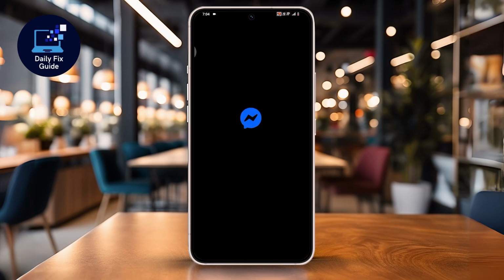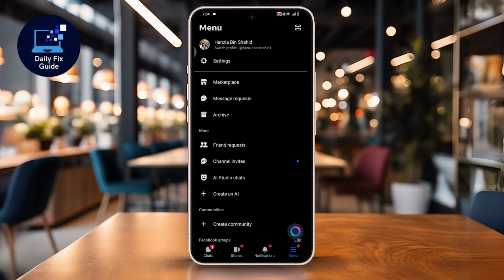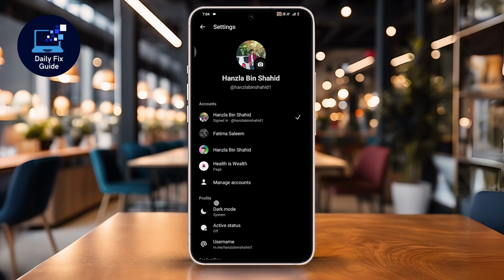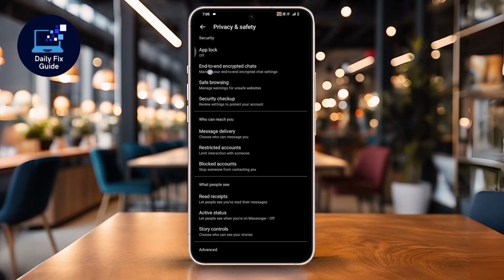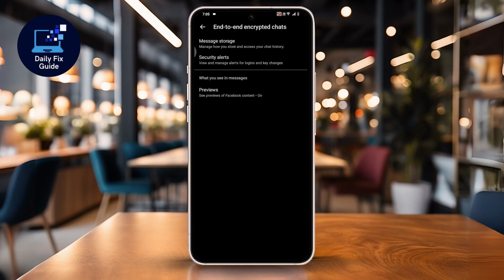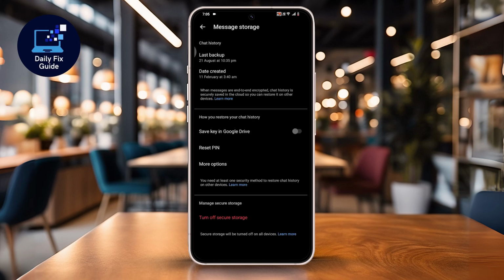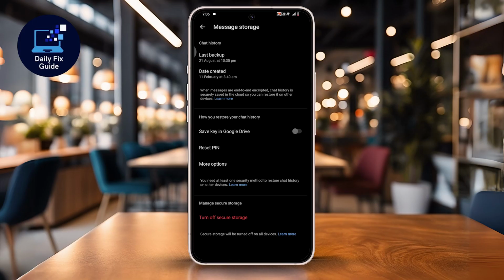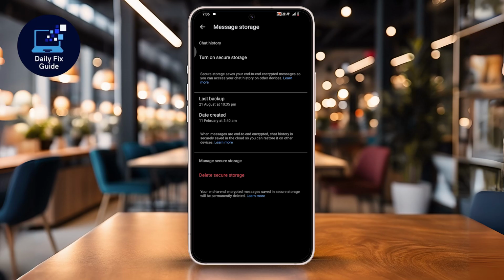Missing Chat History Sync Now Feature Not Showing | Fix Messages Are Missing Sync Now on Messenger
Learn how to fix the “Sync Now” feature missing on Messenger and recover your chat history with this step-by-step guide. We’ll show you why the option might not appear, how to restore missing messages, and the best solutions to get your chats synced properly. Perfect for Messenger users facing issues with message recovery.